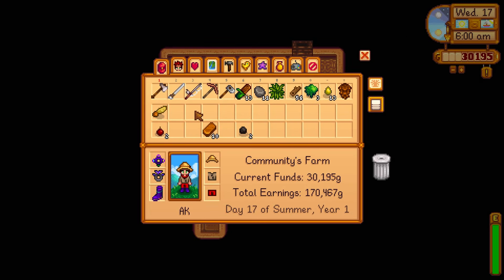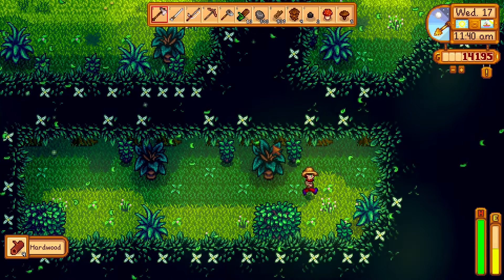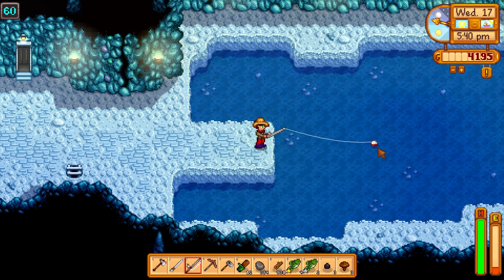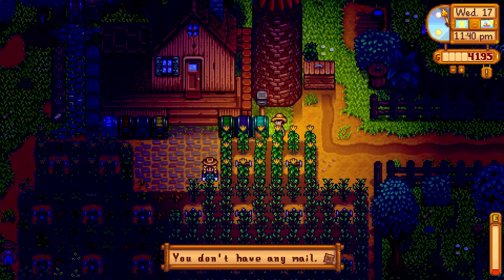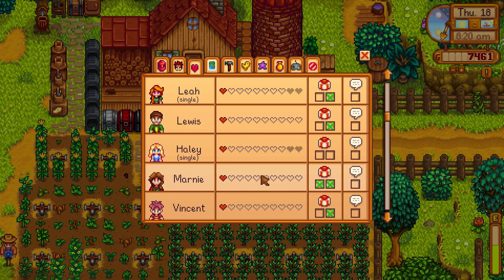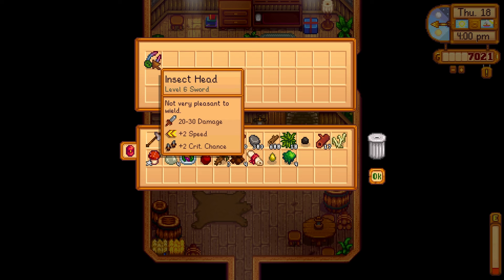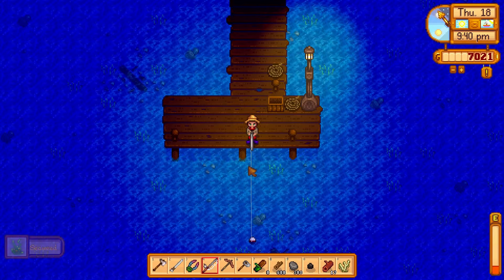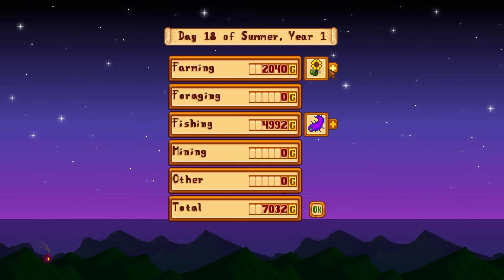Our FIRST Pig!! It'll Soon Be... RAINING TRUFFLES!! Also, Upgrading The Coop!! | Stardew Valley 1.6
Folks, SDV 1.6 dropped and we are starting a BRAND NEW playthrough on the new FARM!! The farm is the meadowlands farm and it's an animal start. Follow along on this epic journey!!

All music in my videos is either game sounds or recorded and produced by me.

Thanks!